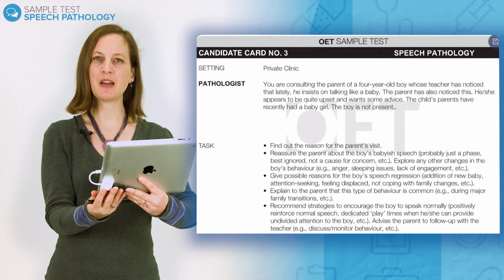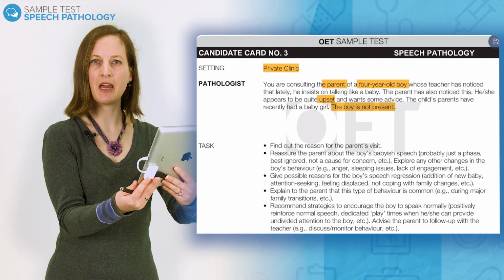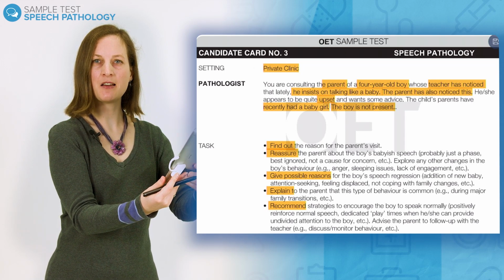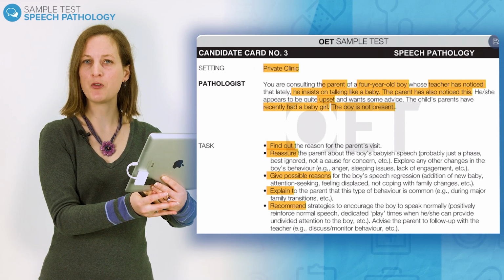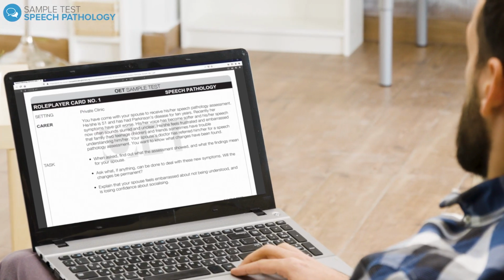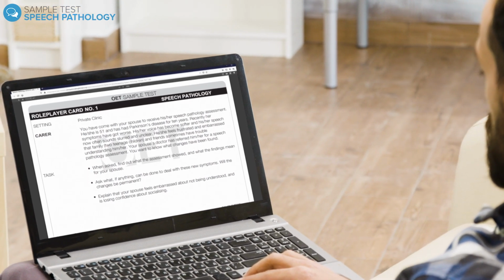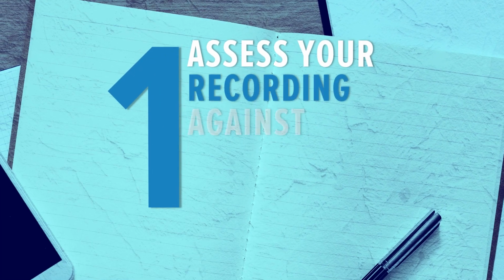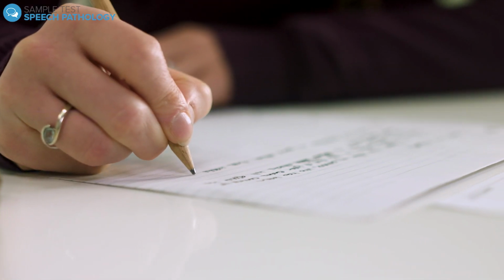OET Sample Speaking Test: Speech Pathology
Learn how to ace the speaking test with Rebecca as she runs you through this sample test for Speech Pathology.

In the video Rebecca covers:

     •  How to approach a speaking role play
     •  Making the most of preparation time
     •  The assessment criteria in your speaking test
     •  A speaking test role play
     •  Learning from each role play you do

Watch and learn with this brand new speaking sample test and make sure you're ready to take the test!